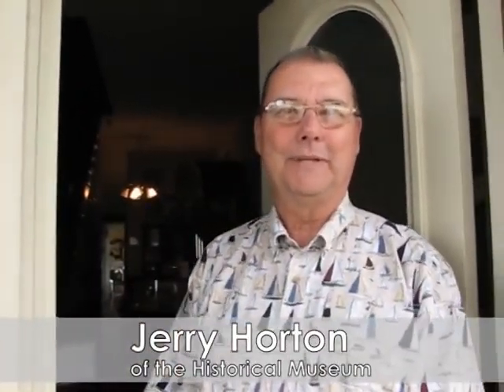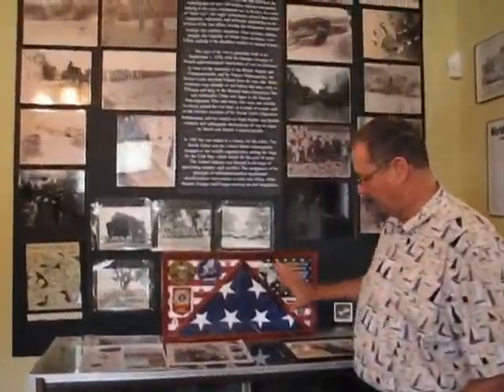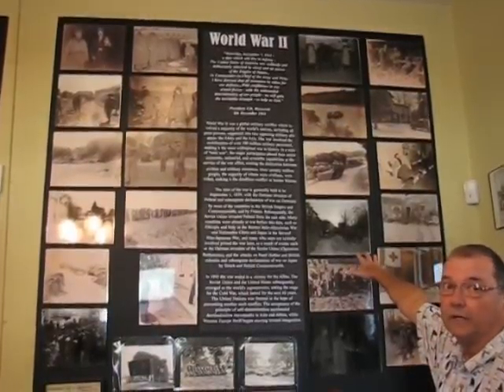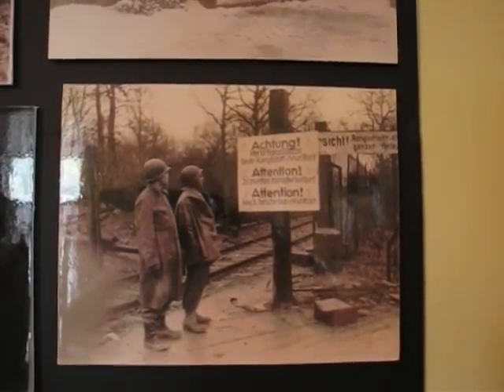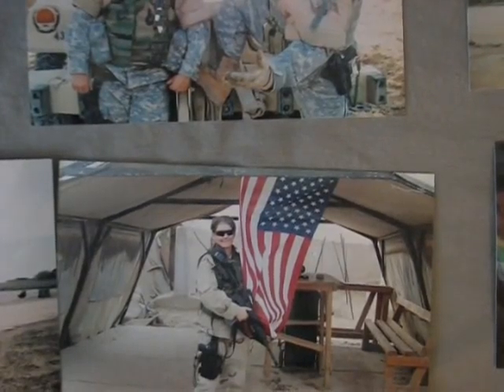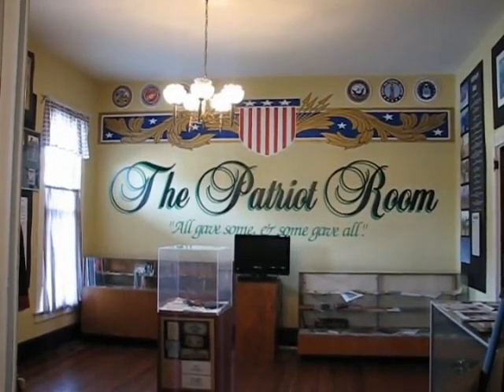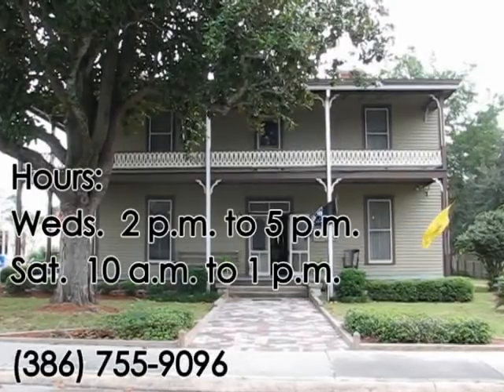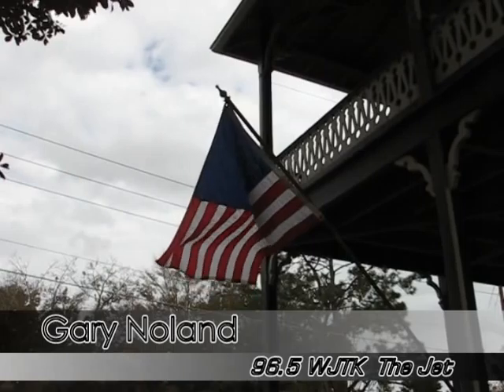The Lake City Columbia Co. Historical Museum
The Lake City Columbia Co. Historical Museum created the Patriot Room this summer and had a grand opening on Nov 7th.

The Mural on the wall was painted by artist Jimmy Johnson.

The Museum is looking for donations of items from any branch of the military, donations can be from any era and not limited to just wartime.

Other rooms of interest at the Museum are: The Parlor of May Vinzant, Cora's Bedroom, The Native American Room representing the Creek and Seminole Indians,  The Blue and Grey Room.

The Museum is located at:
157 SE Hernando Ave.
in downtown Lake City.

Hours of Operation are:
Weds.  2 - 5pm